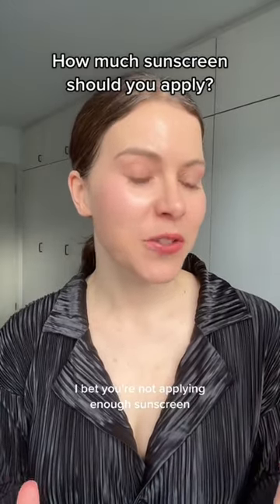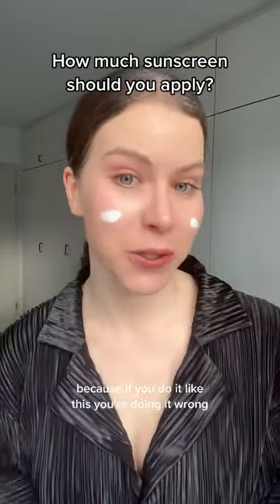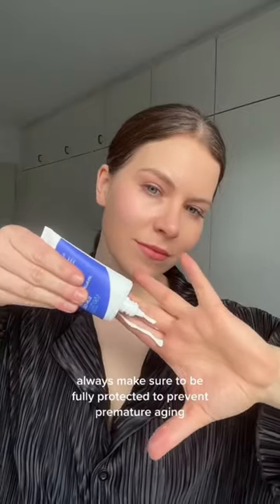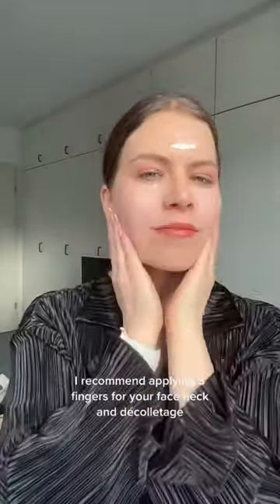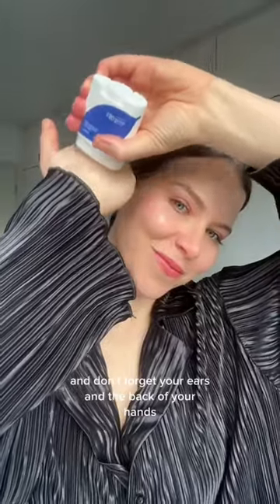Do you apply more or less sunscreen ? ☀️